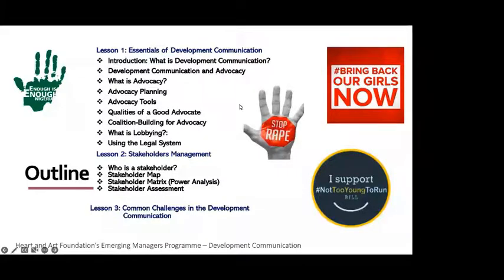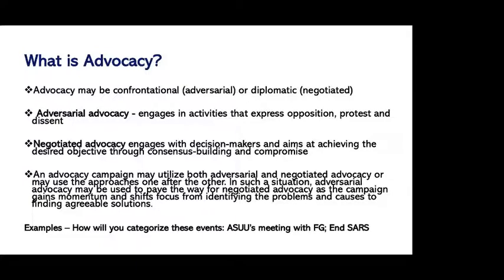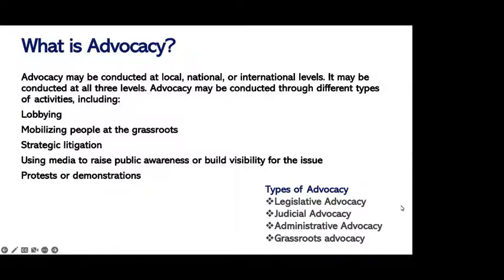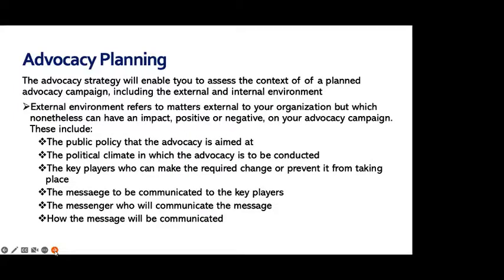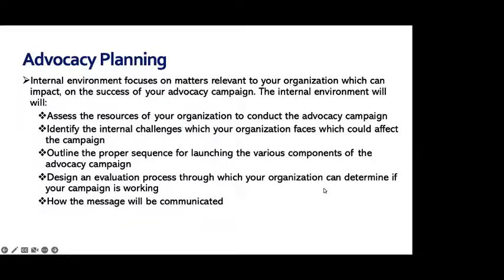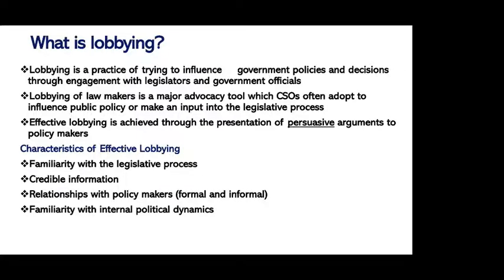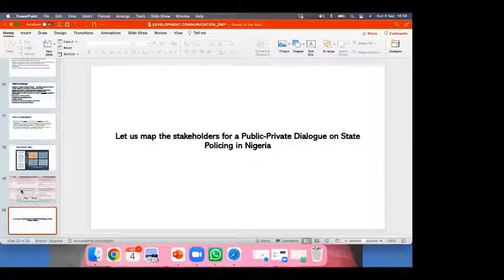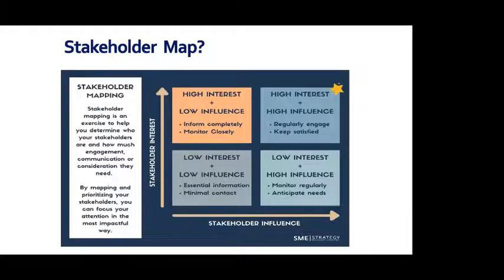Development Communication by Temitope Shaba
Development Communication is an interdisciplinary field based on empirical research that helps to build a consensus while facilitating the sharing of knowledge to achieve a positive change in the development initiative.
Some of the tools for Development Communication include: Advocacy, Communication for social change, Social mobilization, Media Advocacy etc.

Click on the link to enjoy more insight as Temitope Shaba takes us on a ride into the world of Development Communication.